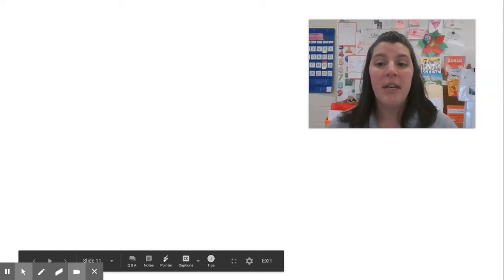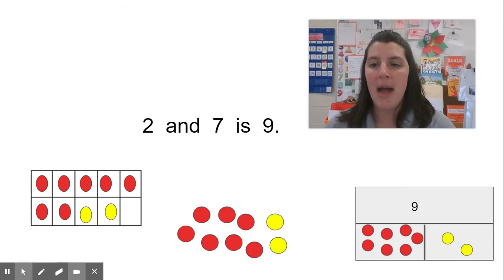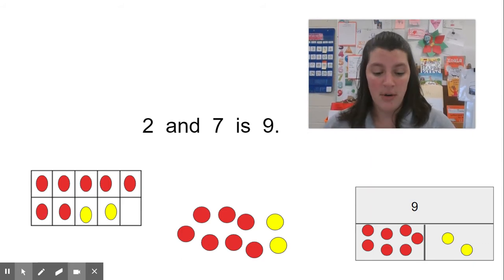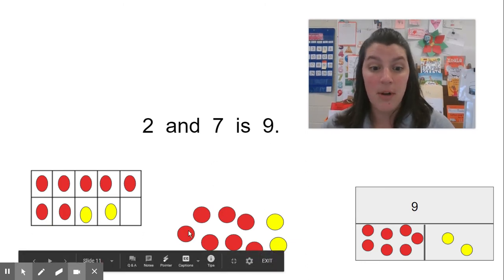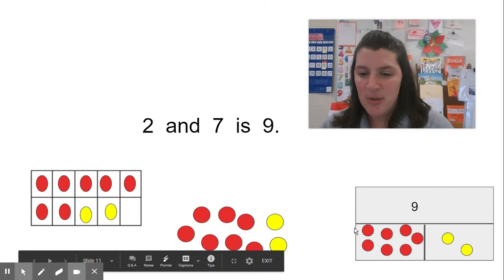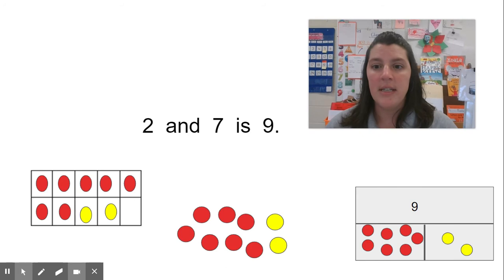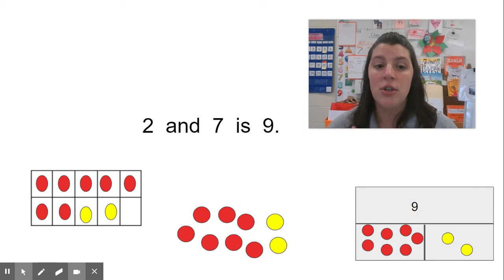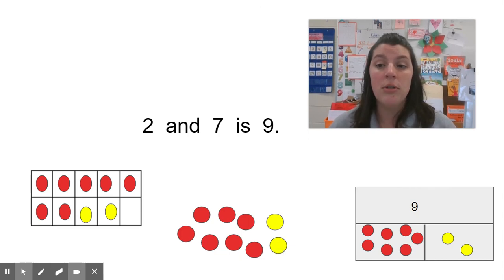Math Explain/Explore: Representing a number